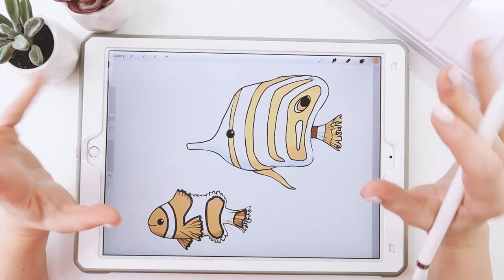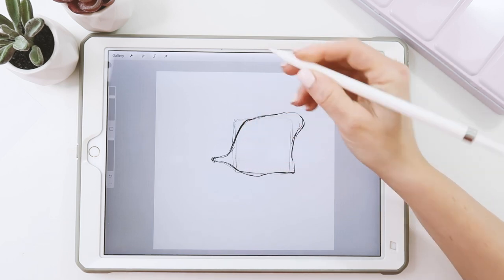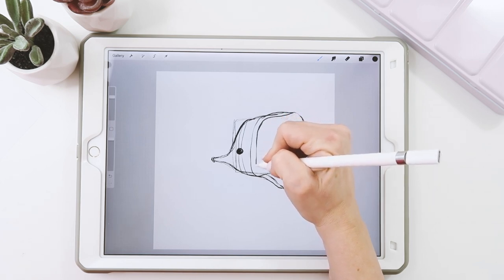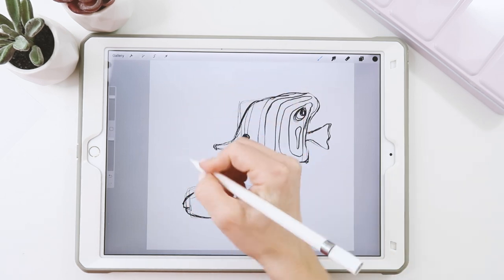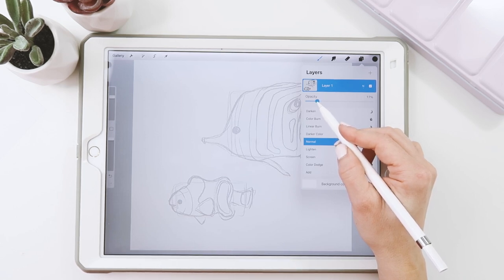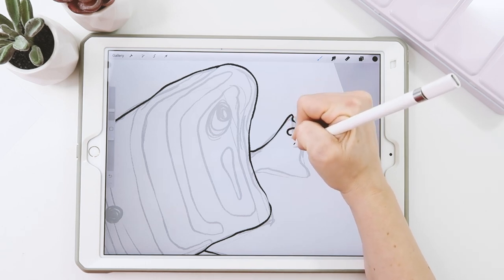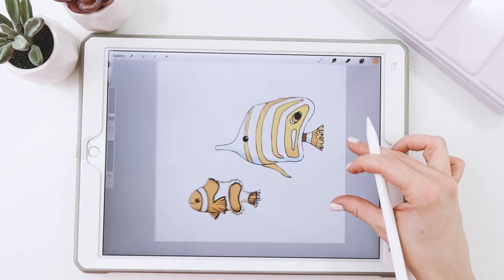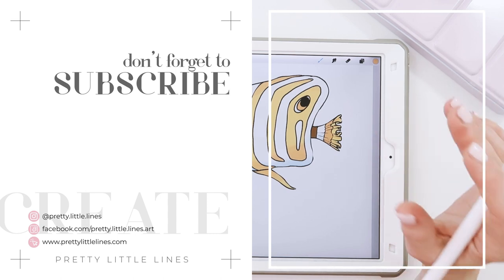How to Draw Tropical Fish - An Underwater Sea Adventure Step by Step Procreate Tutorial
In this tutorial I'll walk you through step-by-step how to draw a these cute fish in Procreate.

If you want you can download the link for the swatches below to use the same colours as me.😊

Don't forget to tag me in the picture and in the description on Instagram to be featured here next time! xo

FREE DOWNLOADS USED IN TUTORIAL:
🎨Colour Palette:

🎁FREE Goodie Bag - Full of Sweet Design Treats!

🙅🏼‍♀️COPYRIGHT
You are not allowed to use direct copies of my artwork for commercial purposes ( eg. selling prints). You should create your own original artworks if you intend to sell or distribute for profit.